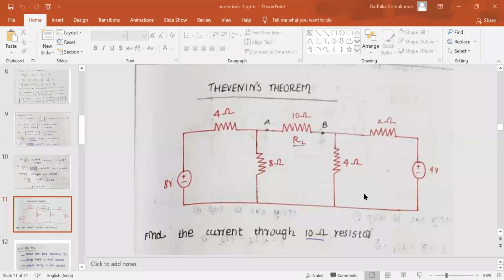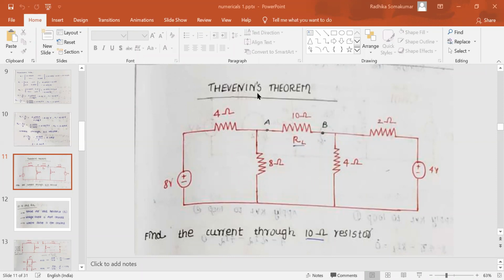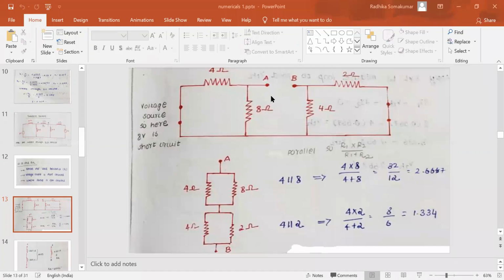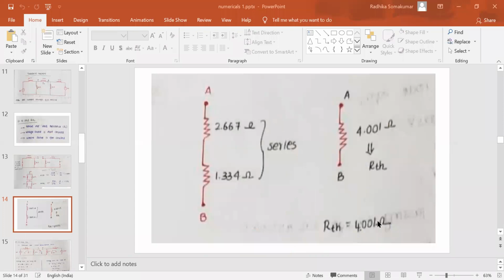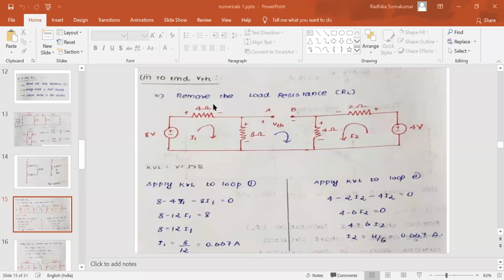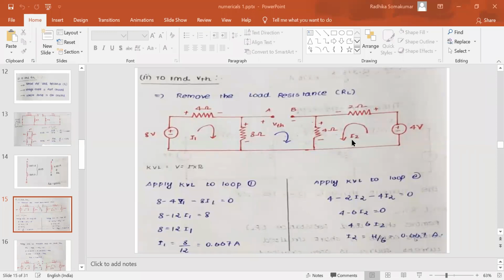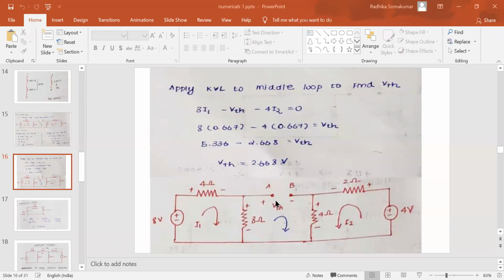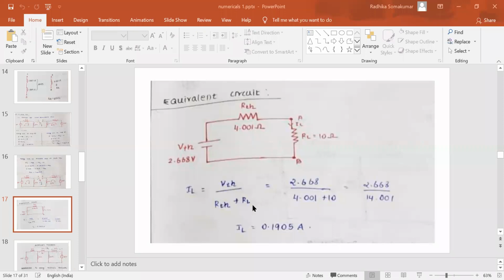A Simple way to understand Thevenin's Theorem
I have tried to explain the Thevenin's Theorem in an easy manner.